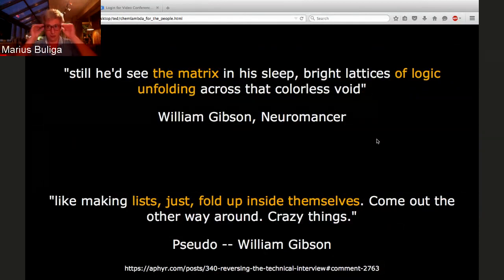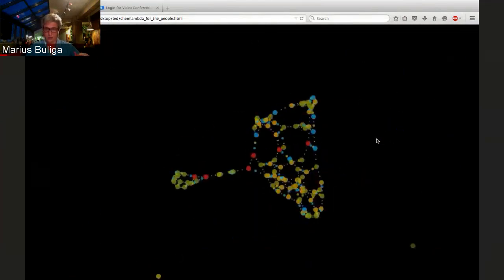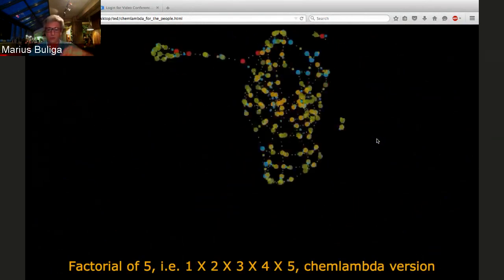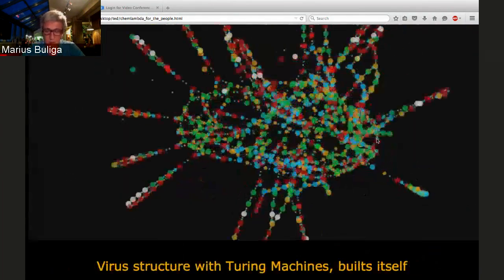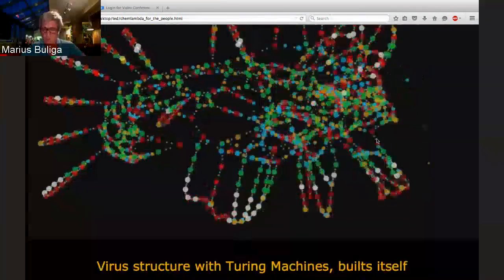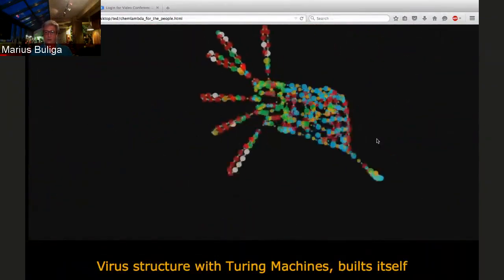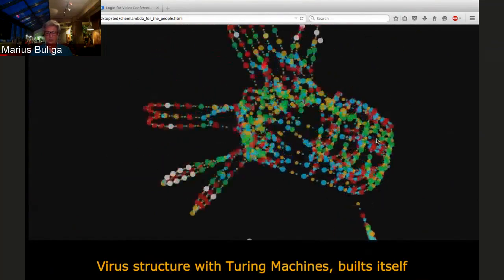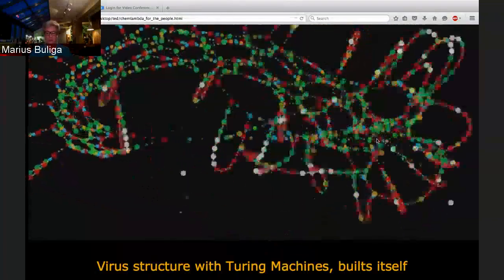Talk rehearsal 1/3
Rehearsal of a talk, total duration 31 min with discussion. This is the recording I received, shared here after I split the original it in 3 parts. Video and sound left as they were, the quality and lag I experienced.
Interesting for the fans of the chemlambda project.